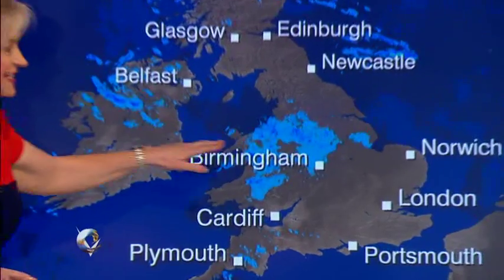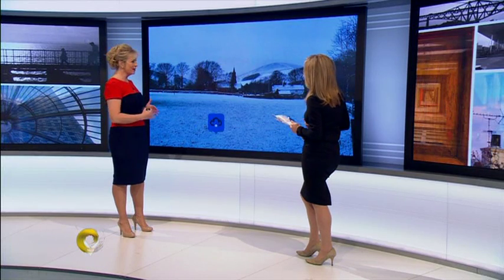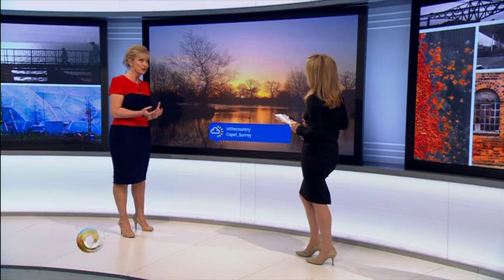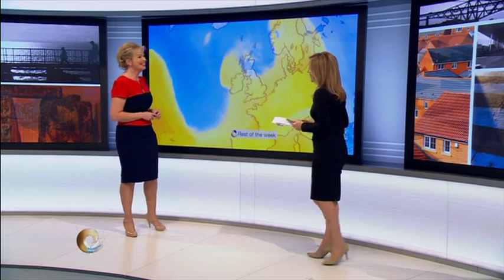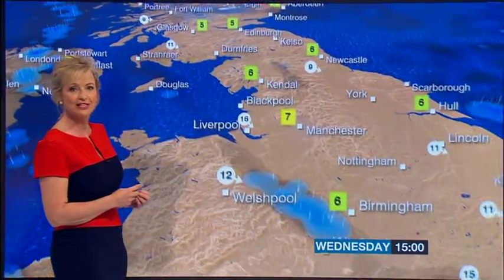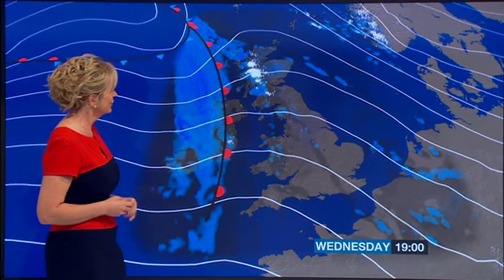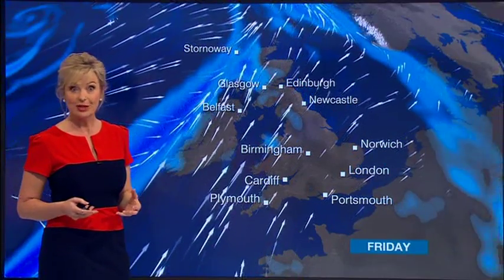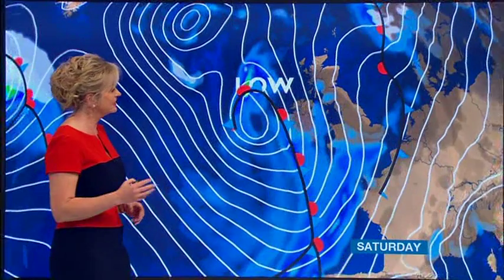Carol Kirkwood On Victoria Derbyshire Weather 2016 02 03